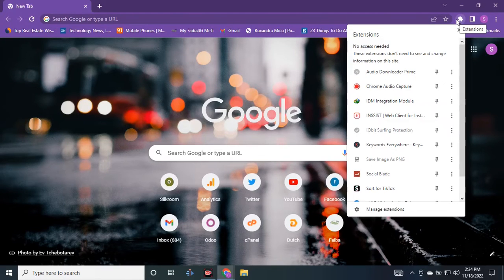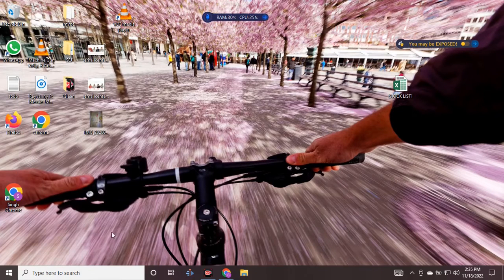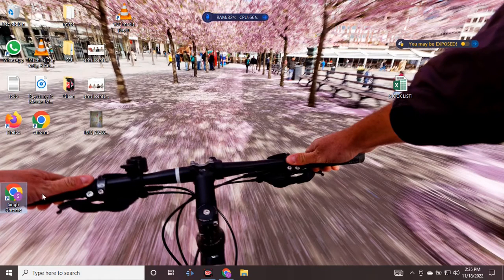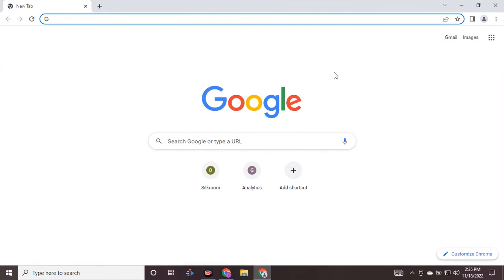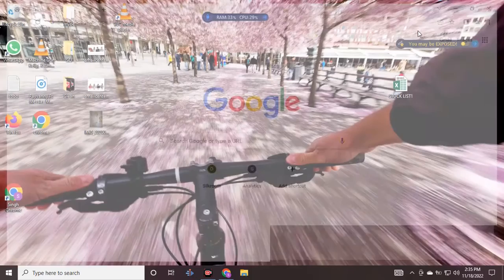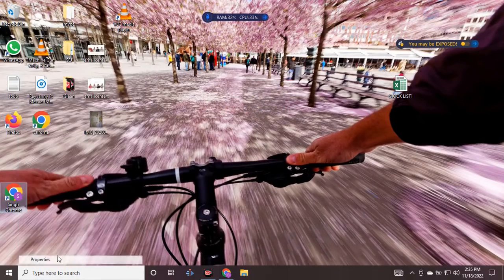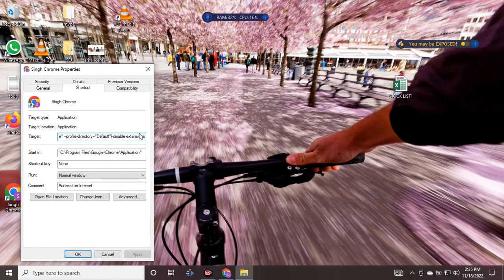How to Speed up Chrome Browser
You can make Chrome faster by following these steps.

Step 1: Update Chrome
Chrome works best when you're on the latest version. Update Google Chrome.

Step 2: Close unused tabs
The more tabs you have open, the harder Chrome has to work. We recommend closing tabs you aren't using.

On the tab, click Close Close.
For Windows, Linux, and Chrome OS, use the keyboard shortcut Ctrl + w.
For Mac, use the keyboard shortcut ⌘ + w.
Step 3: Turn off or stop unwanted processes
Turn off or delete unwanted extensions
Stop unwanted tasks
Step 4: Let Chrome open pages faster
You can turn on network action predictions ("page prefetch") to make Google Chrome open webpages faster. When the setting is on, Chrome preloads the links you might open.

On your computer, open Chrome.
At the top right, click More More and then Settings.
Click Privacy and security and then Cookies and other site data.
Turn on Preload pages for faster browsing and searching.
Step 5: Check your Windows computer for Malware
On your Windows computer, open Chrome.
Click Advanced and then Reset and clean up and then Clean up computer.
Click Find. Chrome scans your computer for unwanted software and offers to remove it for you.
Click Remove.
More tips:
Avoid running multiple apps at the same time.
Reset Chrome settings to default so it runs like it did when it was first installed.
Learn how to manually remove malicious programs from your Mac.